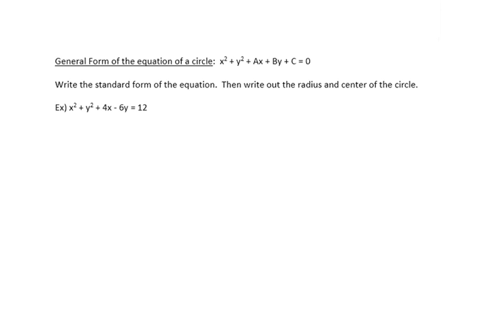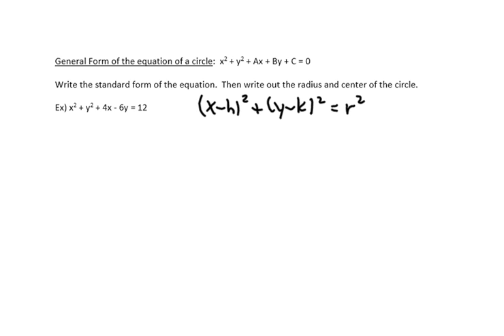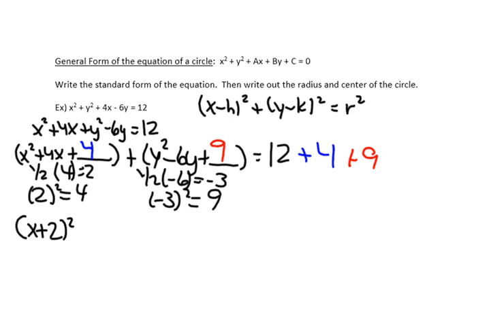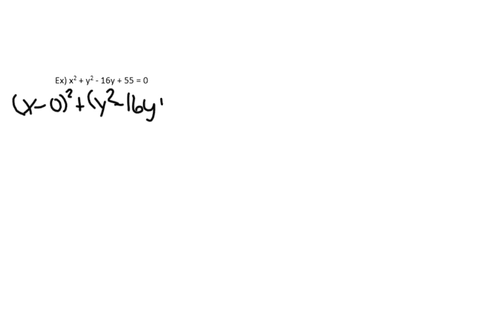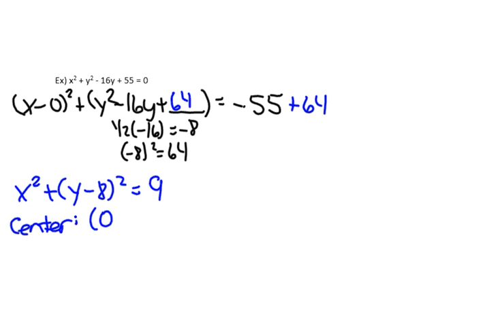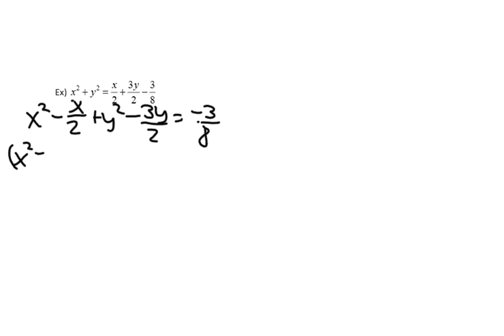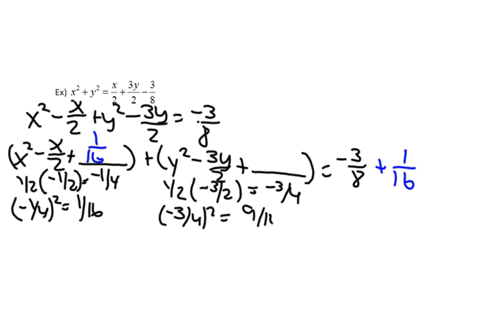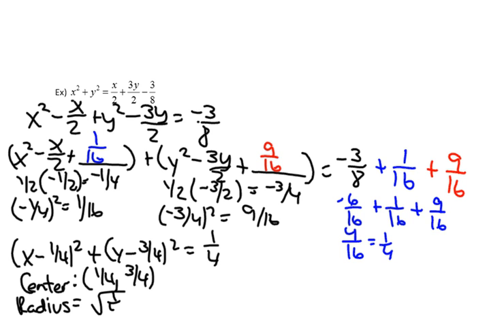Circles part 2